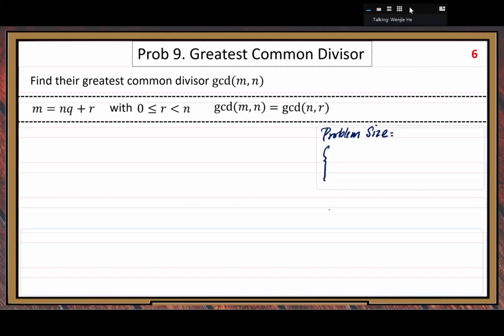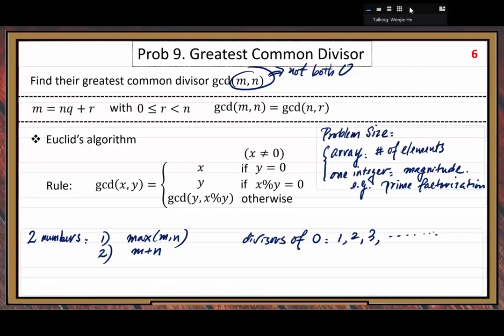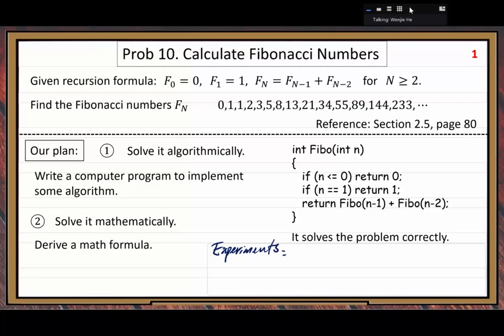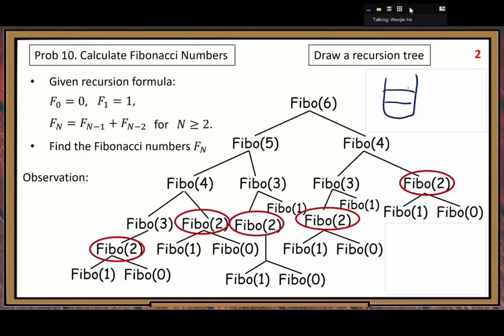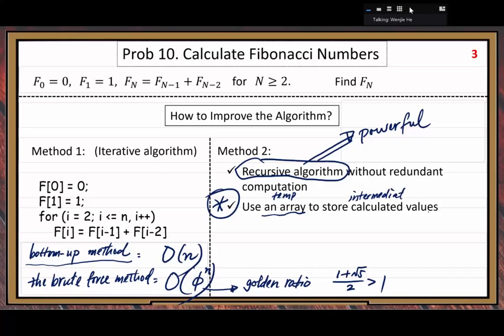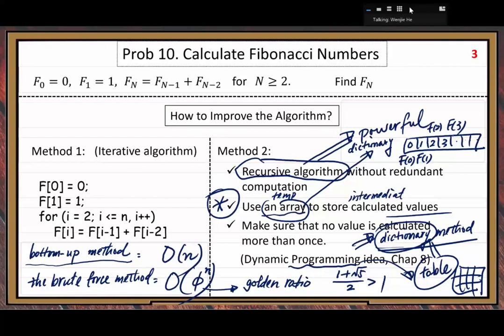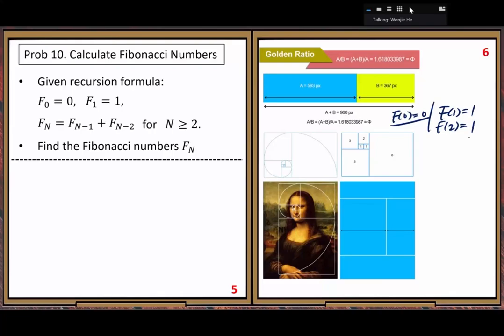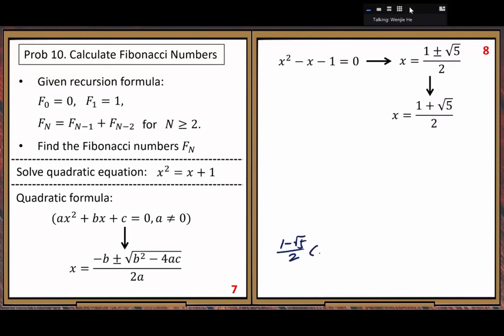CS3130SP26Module3CVidProc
This video is for teaching at UMSL: CS3130, SP26, Module 3 Part C. Fibonacci Numbers